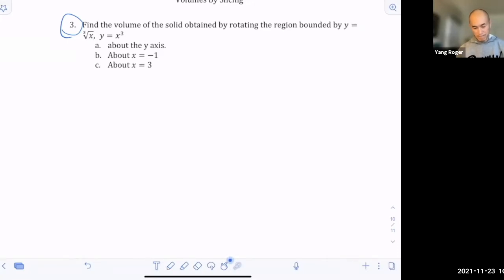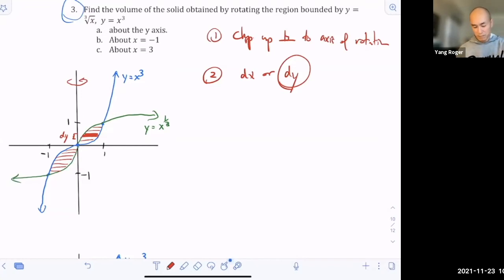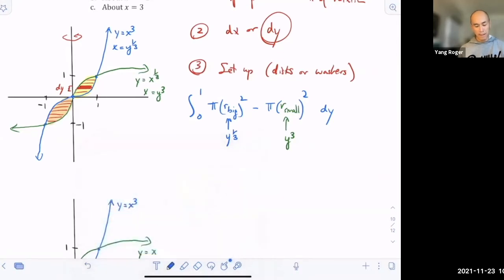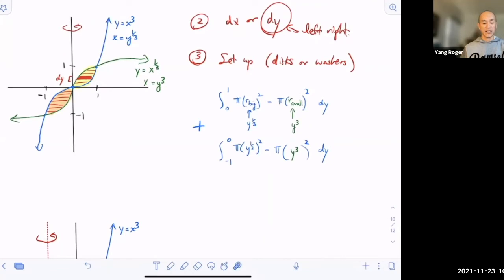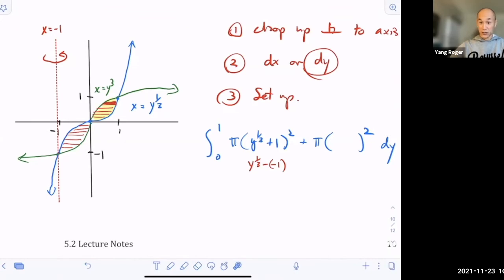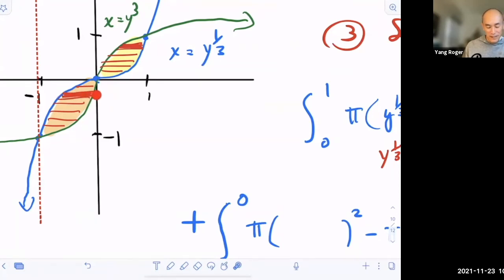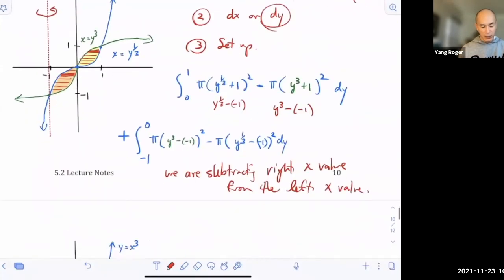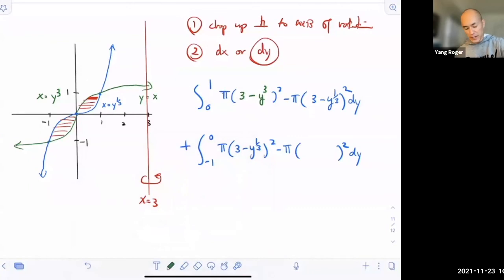5.2.9 Classwork 3